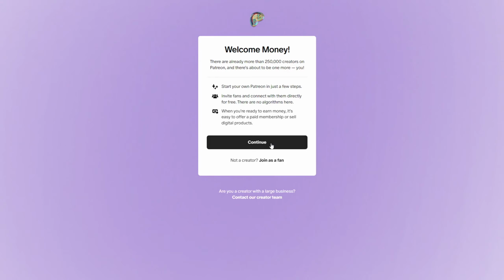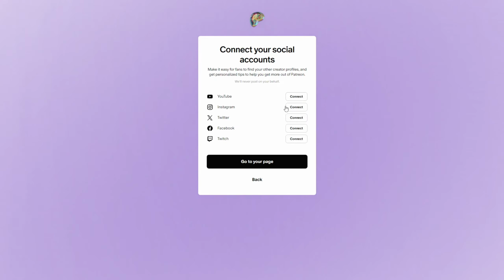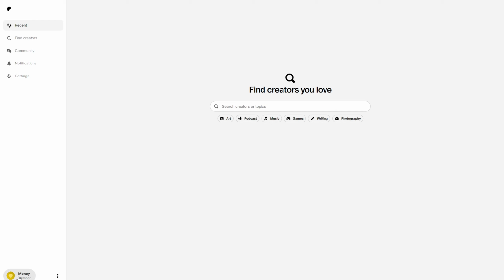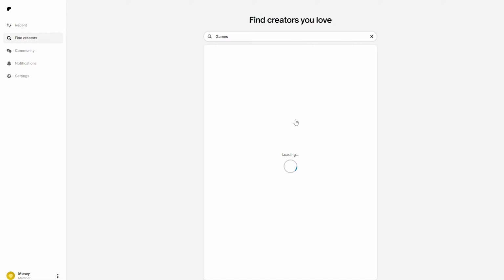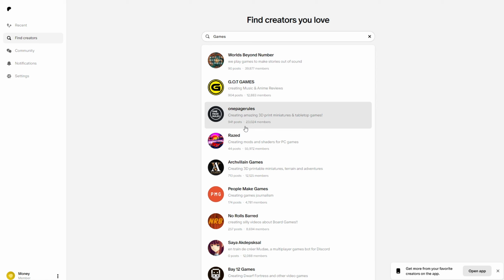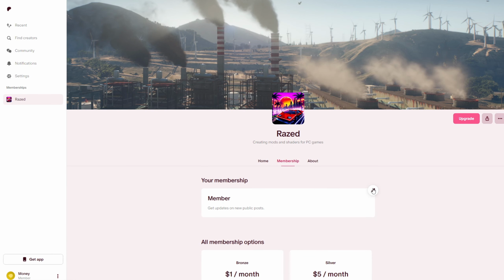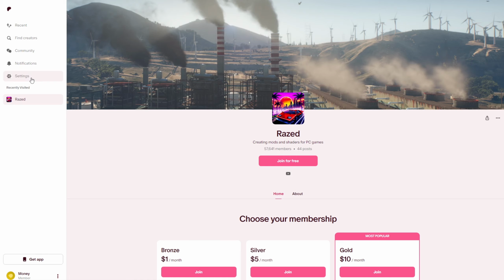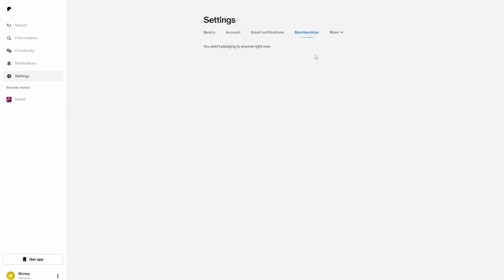How to create a Patreon Account and Make Money Online (2026)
In this video I will show you how to create a Patreon Account and Make Money Online.

Timecodes:
00:00 Introductions
00:10 How to create Patreon Account
1:03 Member Account Patreon - Tutorial
1:53 Creator Accoun Patreon - Tutorial
2:27 How to Make Money on Patreon